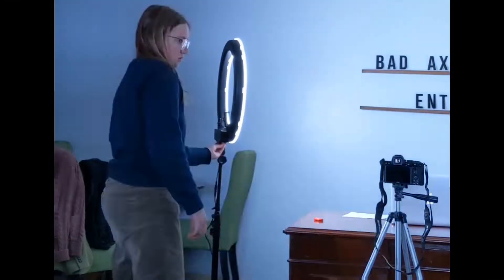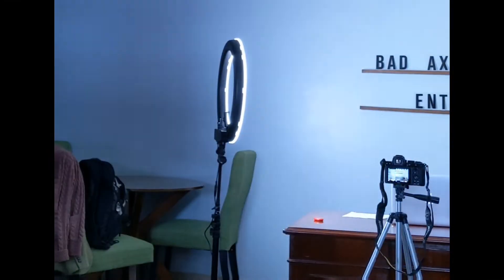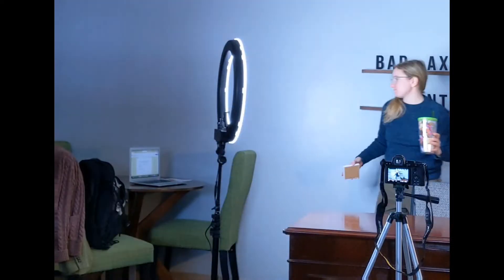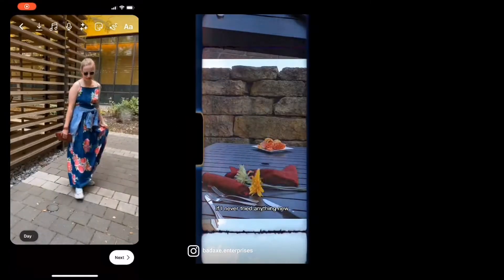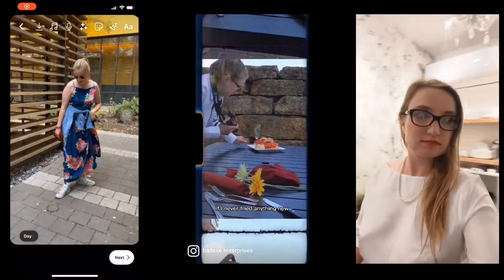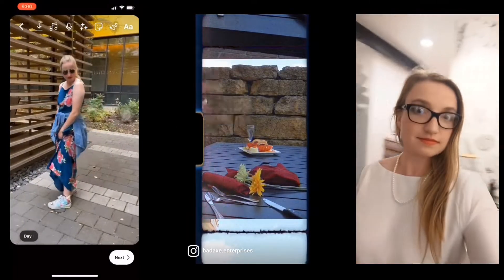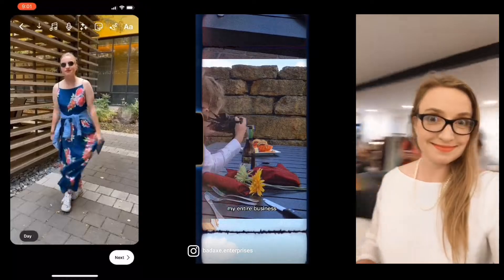Year in the Life of Your Ideal Client | social media marketing content planning hack for businesses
This content planning hack will keep you centered on your ideal client's needs, showing them you can anticipate, address, and meet their needs with skill!

I use this process to plan an entire year of social media and email content for my brand. It’s a simple concept with big results. To begin, you have to have your ideal client defined in detail. Then, think about what your ideal client is going through each month of the year.

I'm Carolyn! Your favorite marketing nerd, and owner of Bad Axe Enterprises. Bad Axe is a woman-owned social marketing company that specializes in getting your brand in front of the right audience organically.

🪓 I believe you can learn how to rock your brand's marketing while respecting your mental health.

📚 Plan your marketing content and provide value to your ideal clients with my guided eBook - Sensible Social Marketing:

📆  How does a value-packed 12 month marketing strategy sound? Let's get after it:

🍀 Ready to meet other passionate business owners?